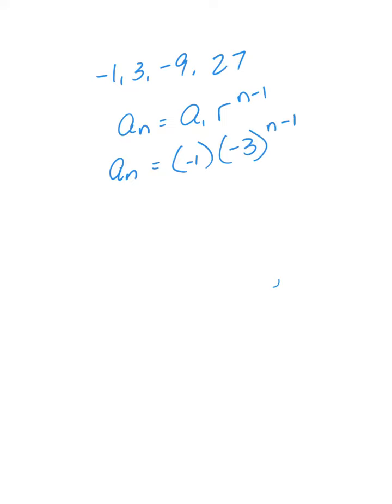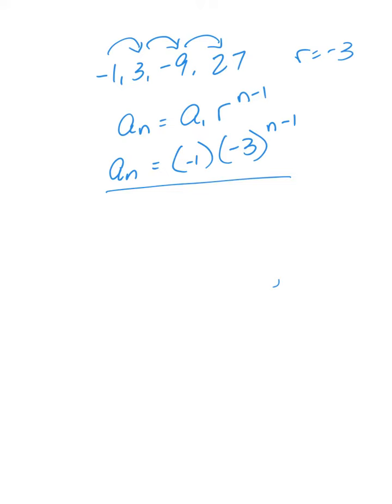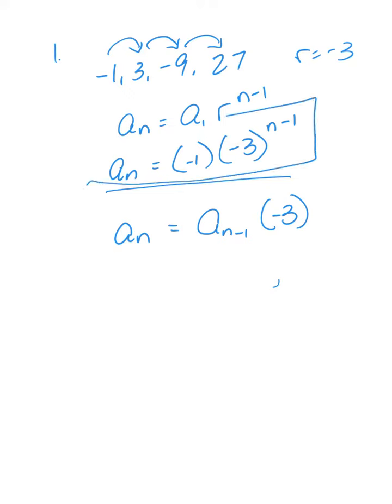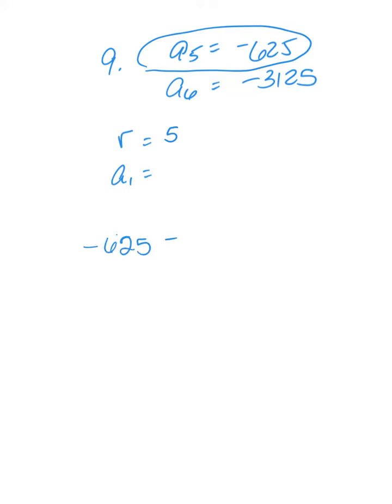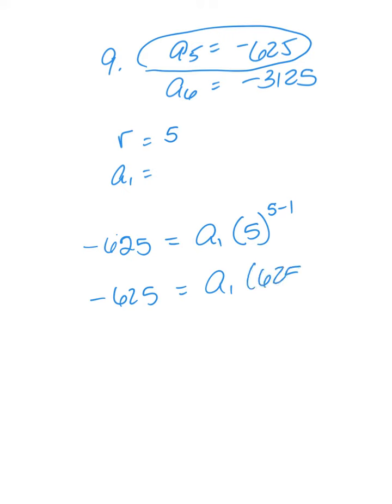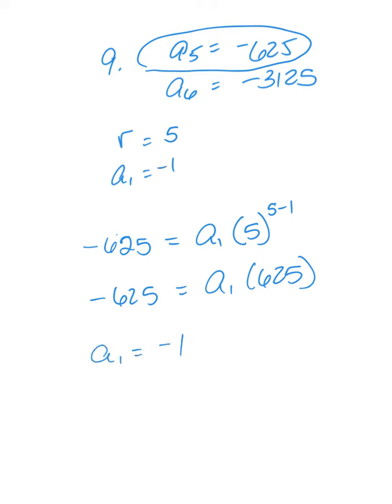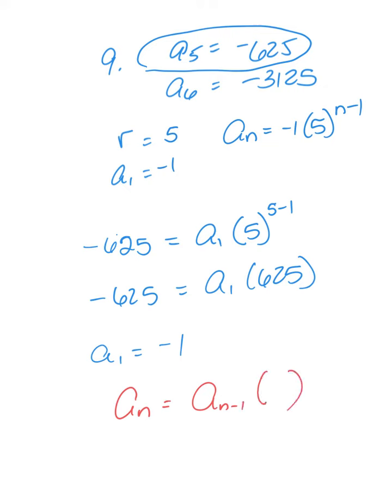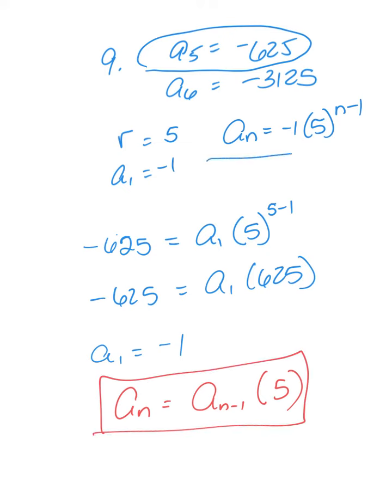3-11 Explicit and Recursive